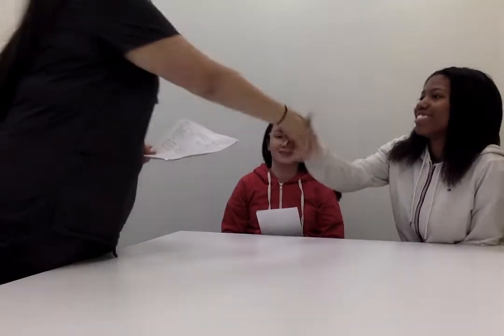Asthma Action Plan video #4